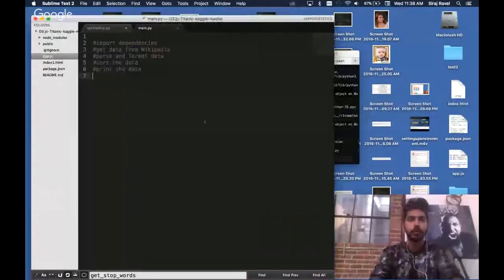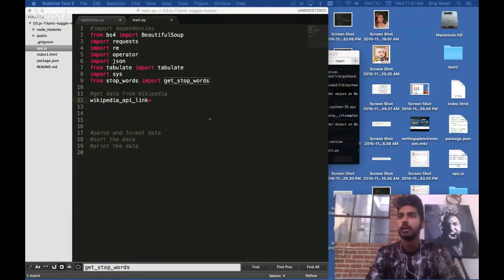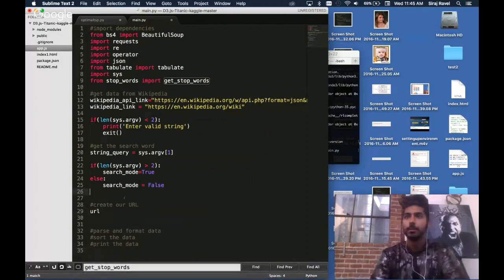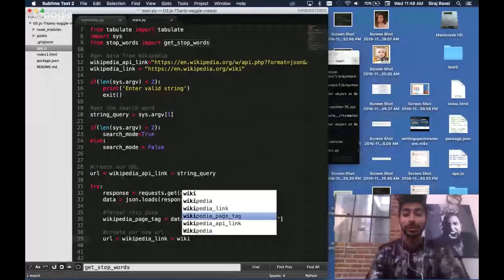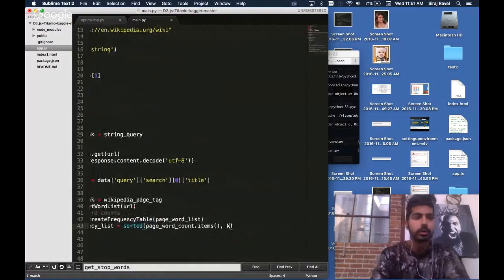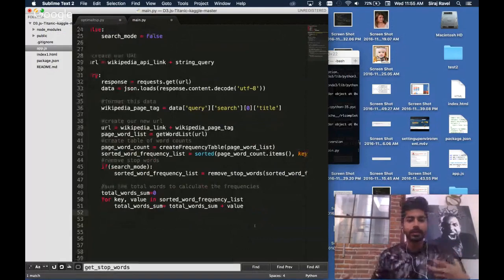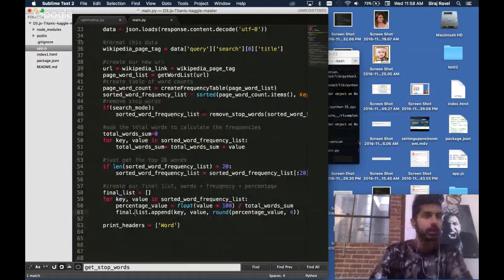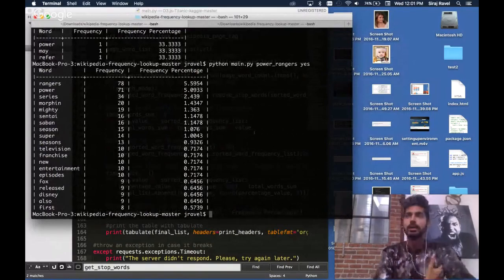Build a Web Scraper (LIVE)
In this video, we'll build a Python web scraper that retrieves the top 20 most frequent words with their percentages in an English Wikipedia article.

Check out my friend Zoe Hong's Youtube channel for some cool fashion and illustration educational videos:

Let me know of what types of things you'd like me to code in the future for live sessions, always open to suggestions.